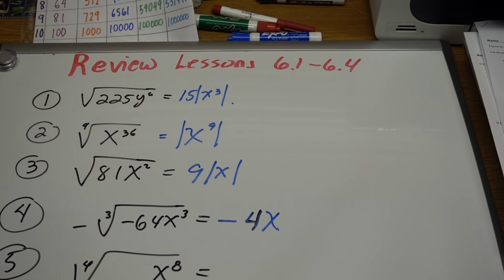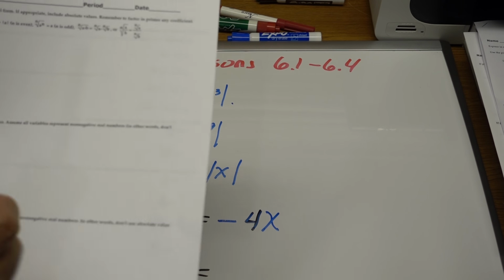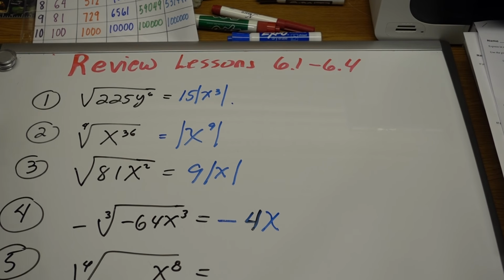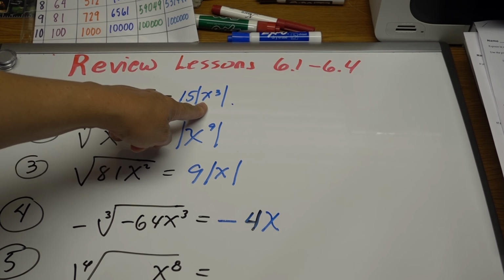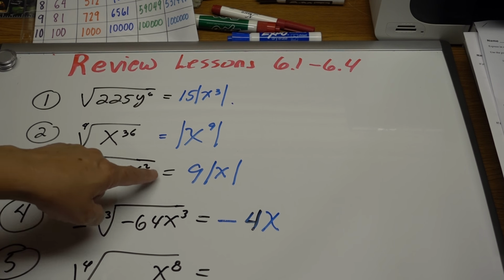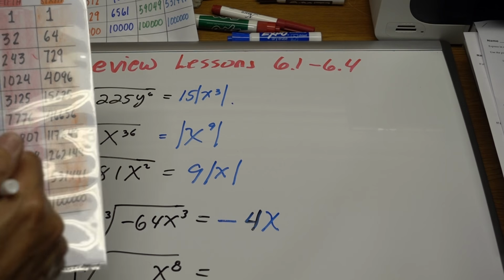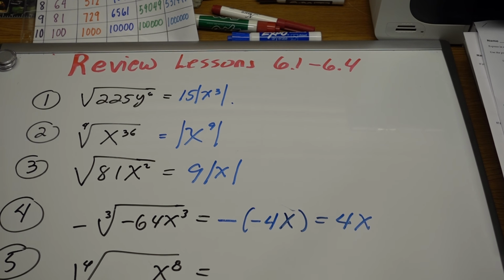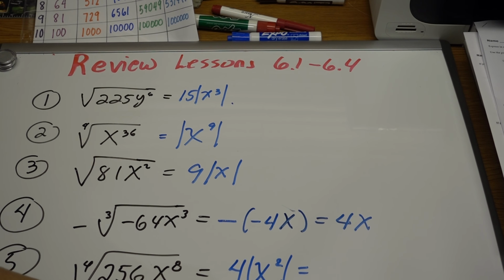Express radical expressions  in simplest radical form.